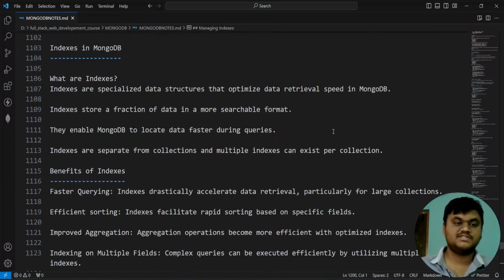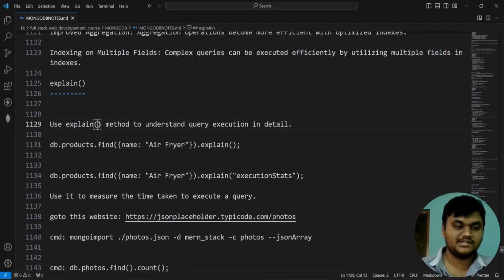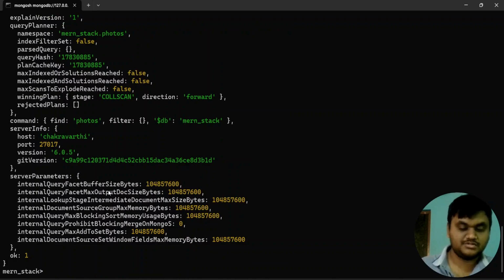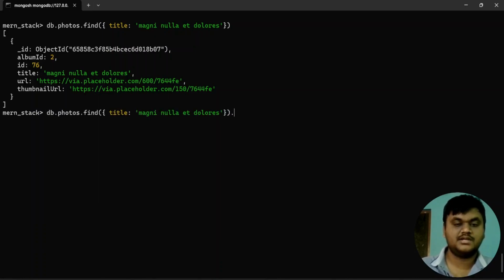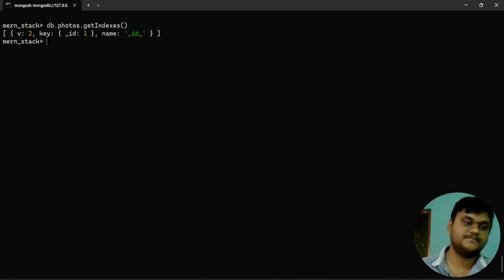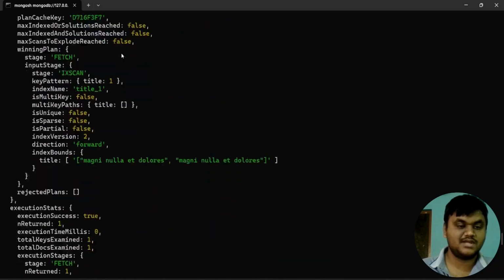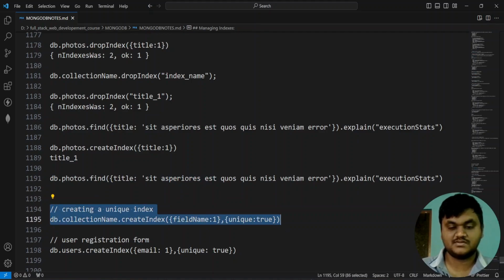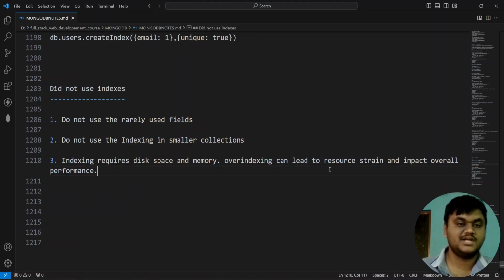The Secret to Maximizing MongoDB: Demystifying Indexing & Unique Constraints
In this video, we're going to demystify indexing and unique constraints in MongoDB. We'll cover everything you need to know to leverage indexing and unique constraints to improve your MongoDB performance.

MongoDB is a powerful database that can help you scale your applications. But understanding how to use indexing and unique constraints can help you take your MongoDB performance to the next level. In this video, we're going to cover everything you need to know to leverage MongoDB's indexing and unique constraints features to improve your database performance!

Similar Searches:
What is the MongoDB Indexing?
How MongoDB Indexing Works?
Unleashing MongoDB's Power: The Truth About Indexing & Unique Constraints
MongoDB's Hidden Gems Revealed: Unraveling Indexing & Unique Constraints
MongoDB's Untapped Potential: Mastering Indexing & Unique Constraints
Unveiling MongoDB's Full Potential: The Key to Indexing & Unique Constraints